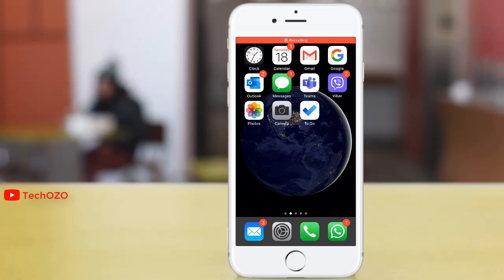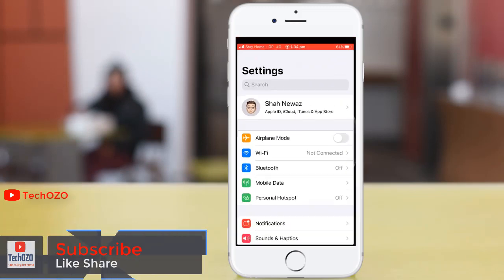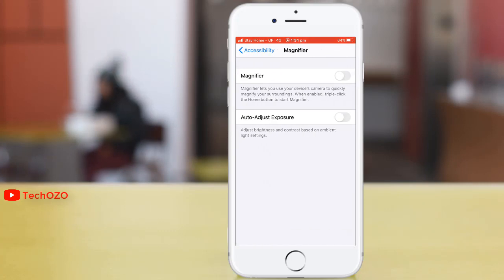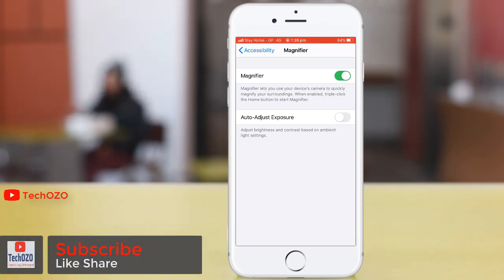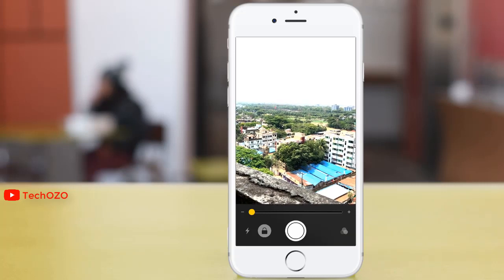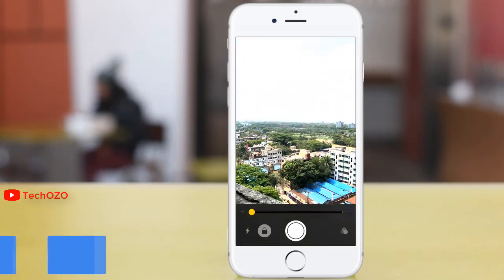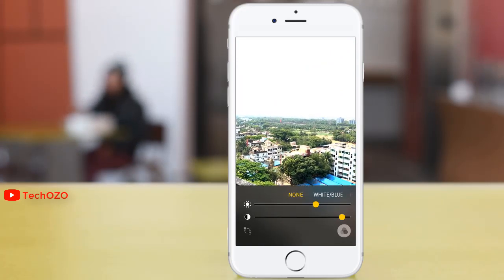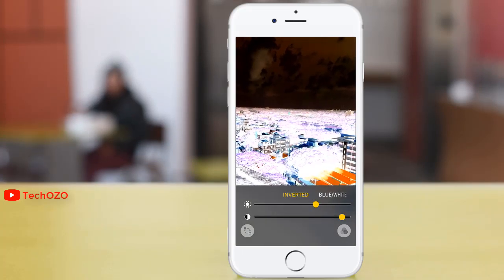How to use Magnifier on your iPhone and Turn your iPhone a binocular- TechOZO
Learn how to use Magnifier on your iPhone to zoom in/out and turn your phone a binocular and many more.

▬ STAY UP-TO-DATE! ▬